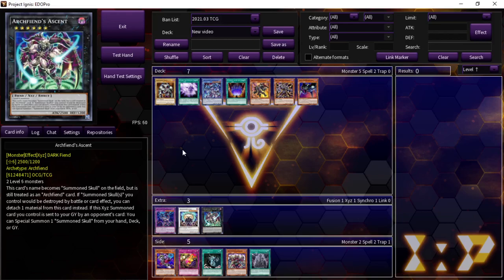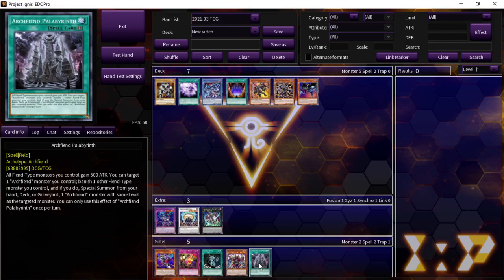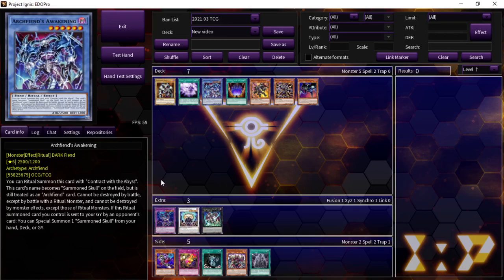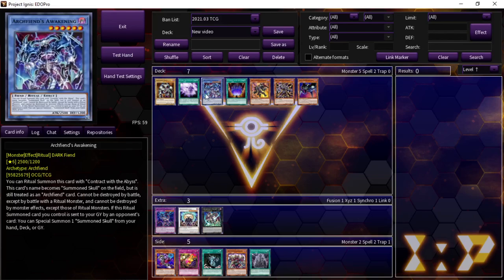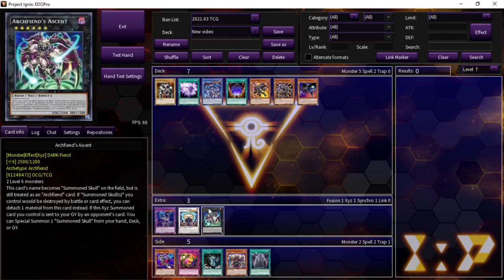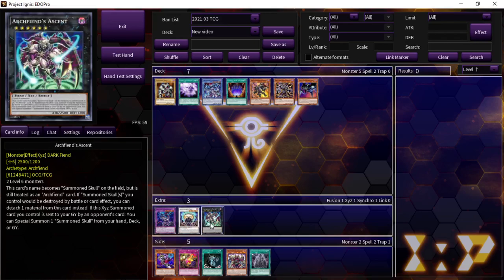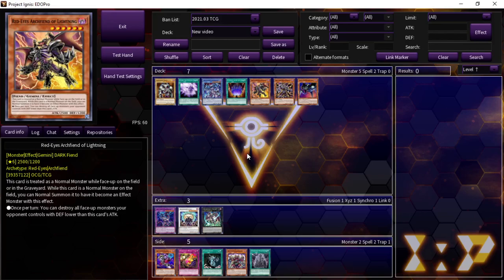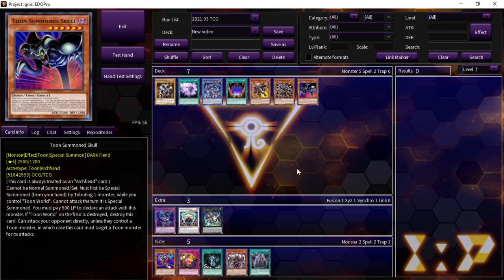The problem with the Summoned Skull support.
Today Mikhael talks about the issues with the summoned skull support and what he thinks it needs.